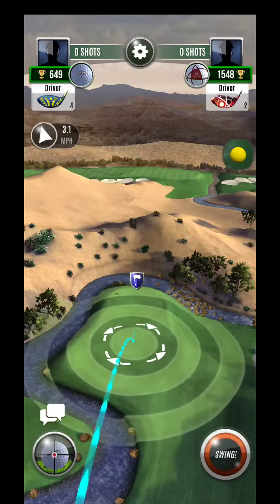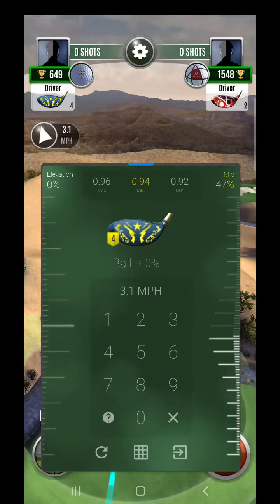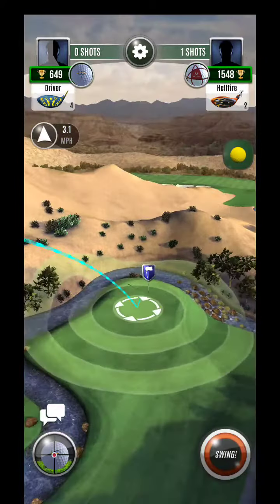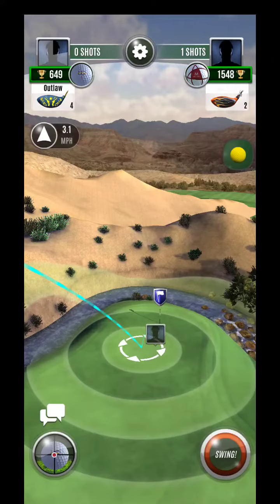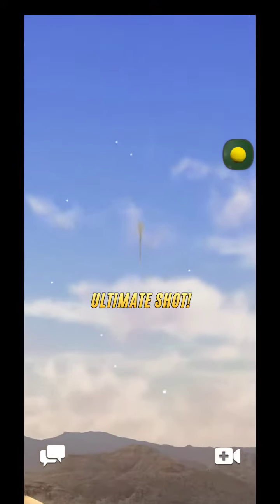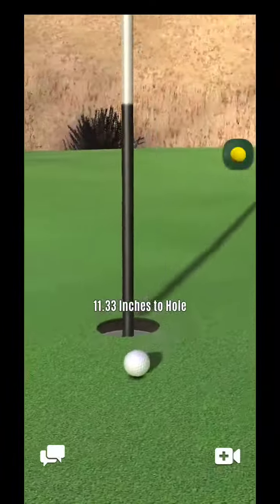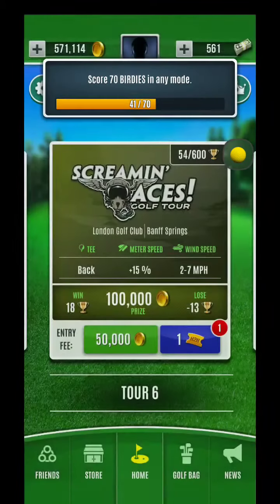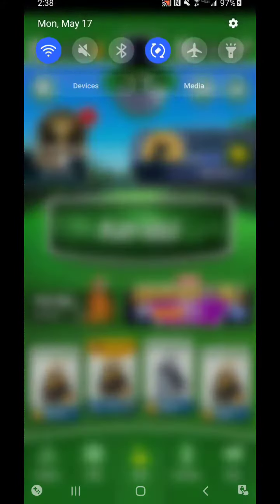Ultimate Golf Wolf Creek Hole 8 Par 3